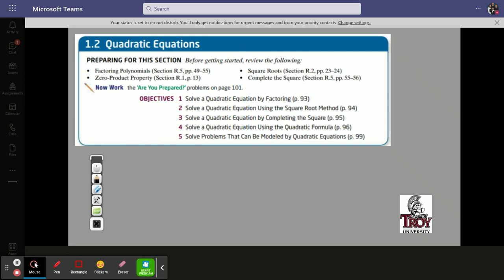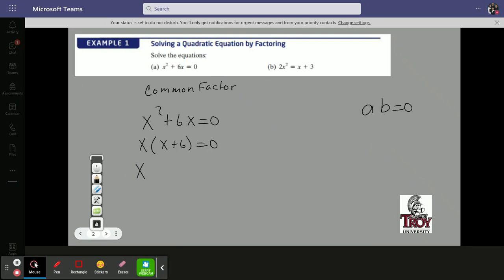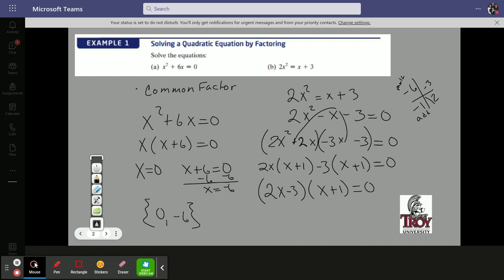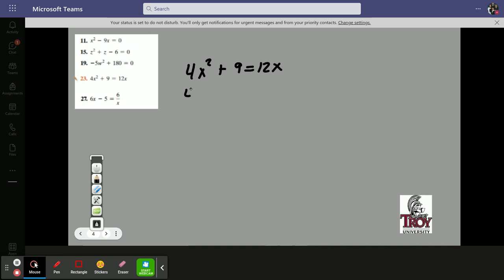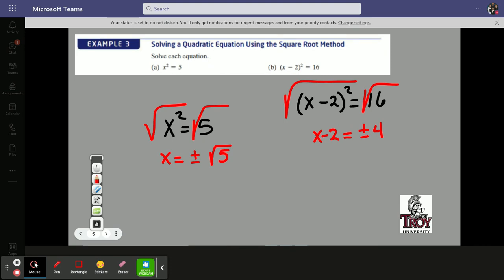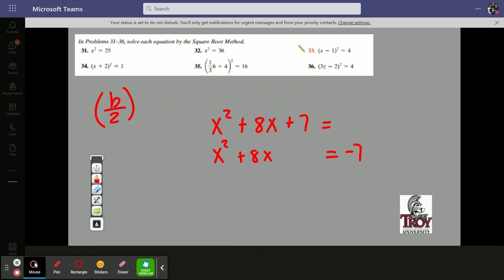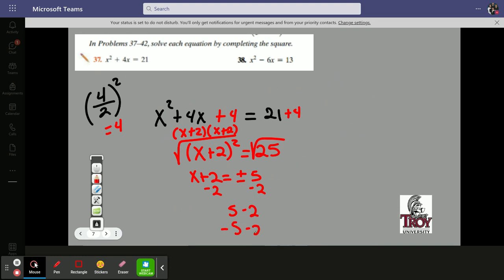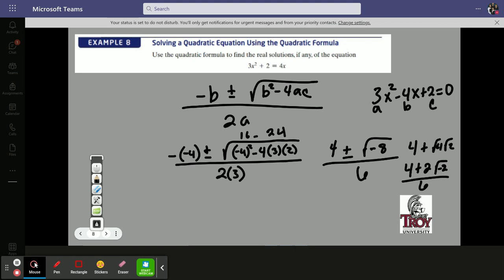MTH 1112 CH1.2 JAN19